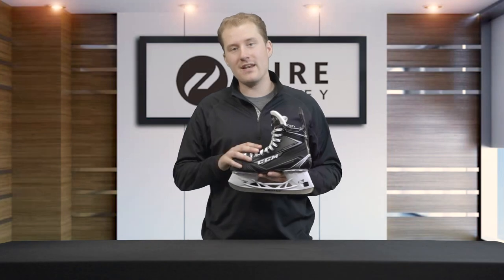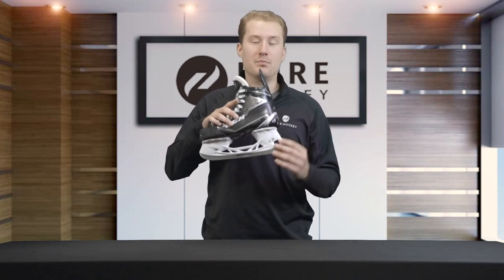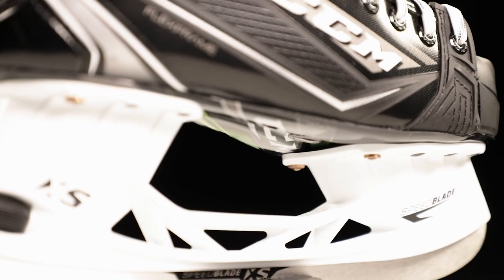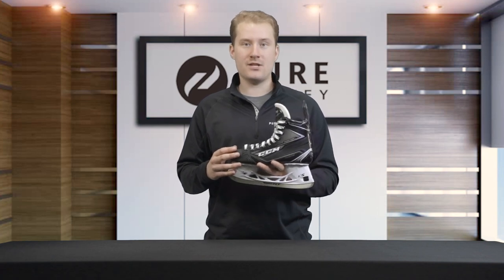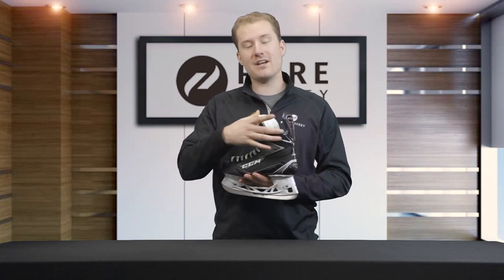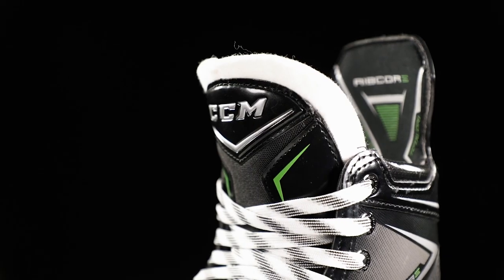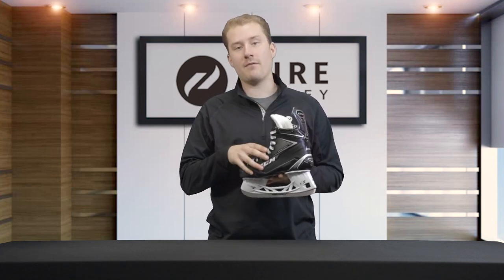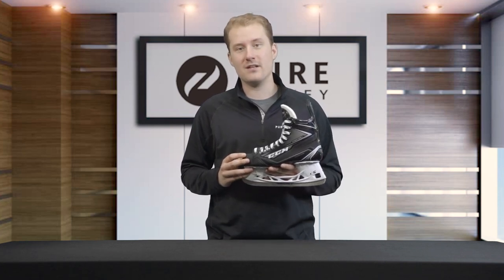CCM Ribcor 78K Ice Hockey Skates | Product Review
Shop and Learn More about the CCM Ribcor 78K Ice Hockey Skates

Watch Dylan break down the features and benefits of the new CCM Ribcor 78K Ice Hockey Skates!

For the 2019 Ribcor line, CCM has committed to designing high-quality models for every level of player. The 78K skate is a great example, with many top technologies and features at a great price.

The Ribcor 78K includes top-of-the line Flexframe technology for variable stiffness and enhanced striding; ADPT memory foam comfort pads that wrap anatomically around your foot for personalized comfort; and the SpeedBlade Xchange System holder which allows you to easily swap out a damaged or broken blade with the turn of a dial.

With these features and more, the 78K has all the performance features that top players need, with the comfort and fit that all players can appreciate.